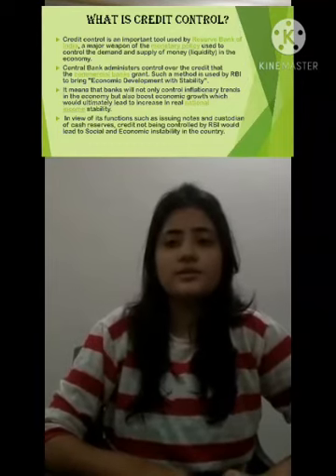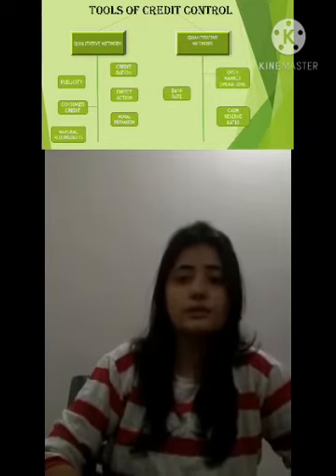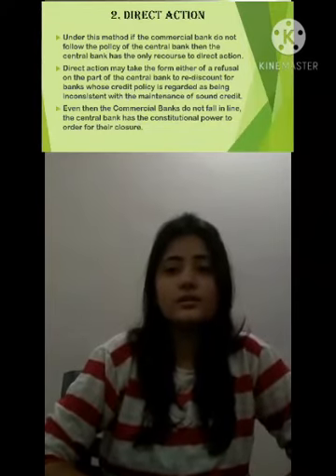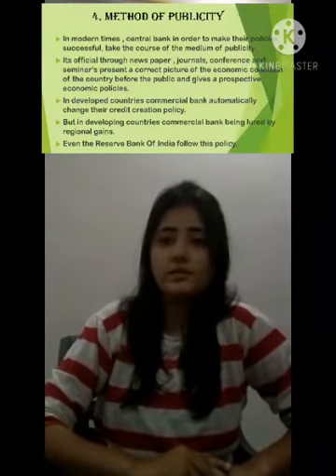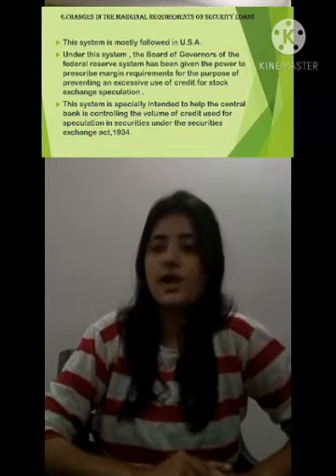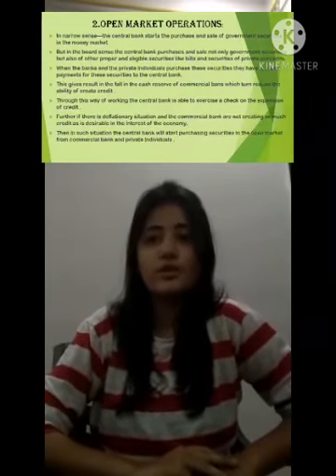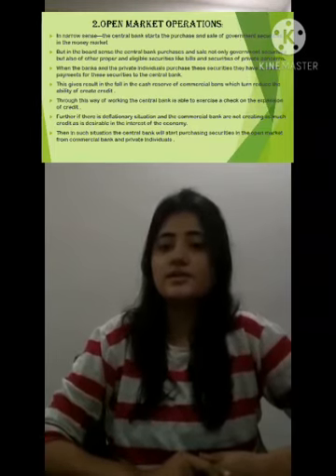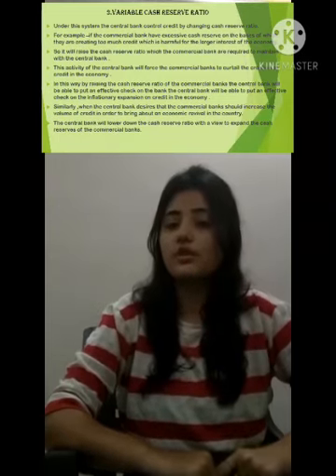CREDIT CONTROL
Macro Economics
SY. B. COM-F
725